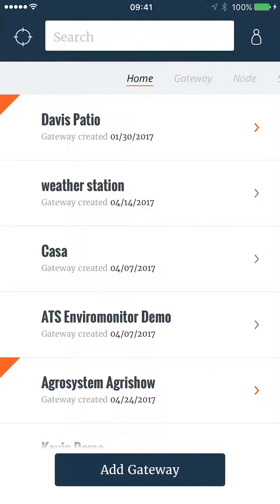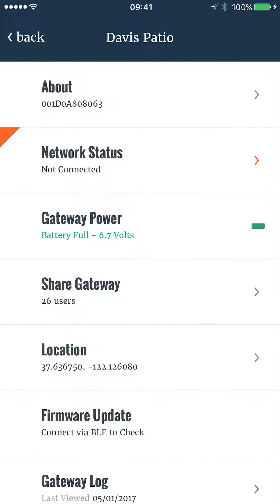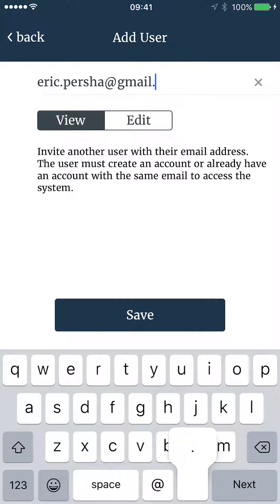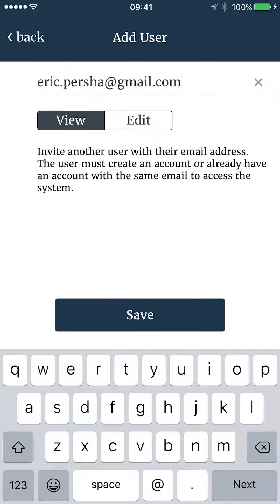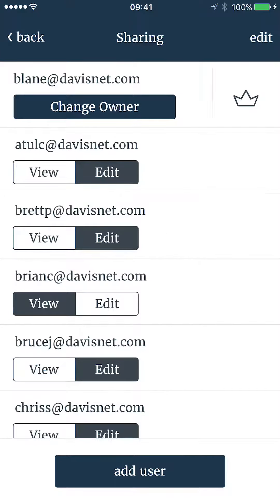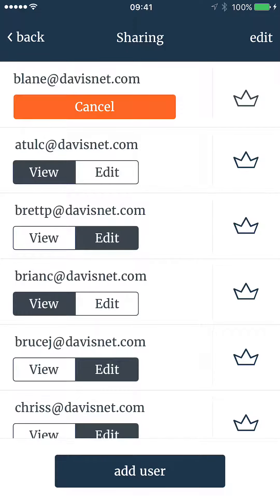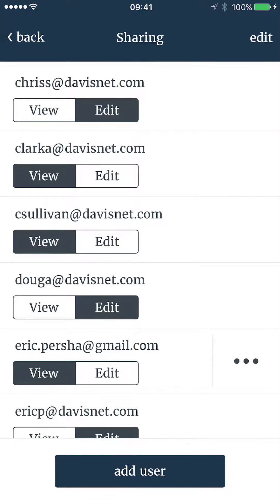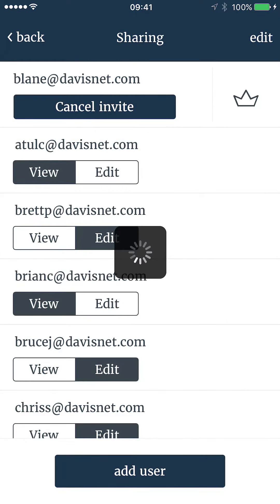Invite your team with the EnviroMonitor Configuration App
EnviroMonitor is a team effort! Invite your team and work together seamlessly. Requires the use of our free EnviroMonitor Configuration application on your mobile device.